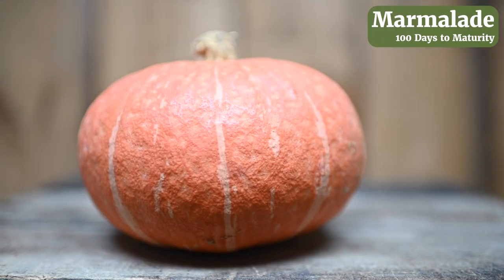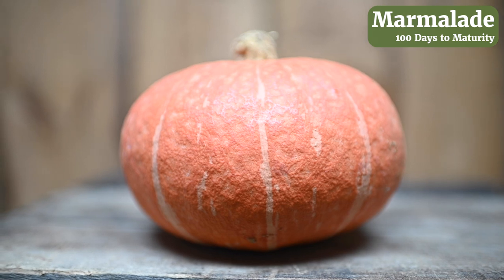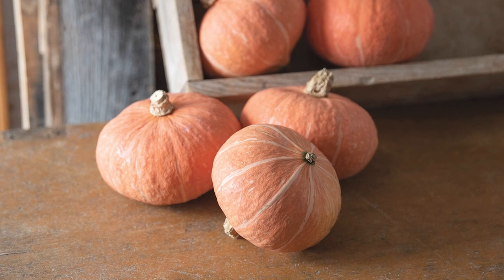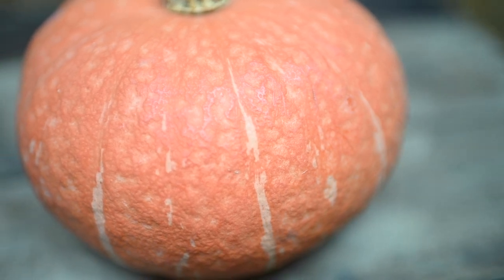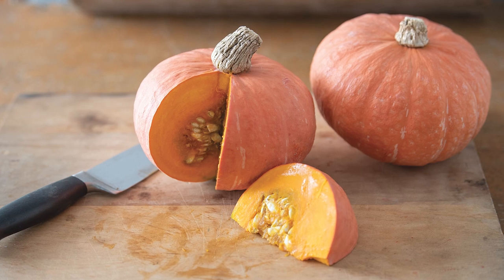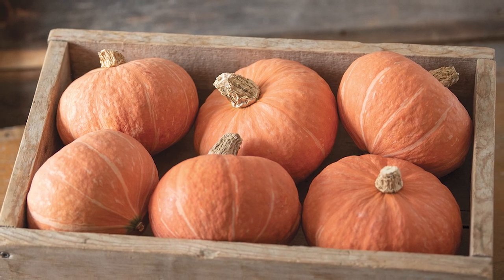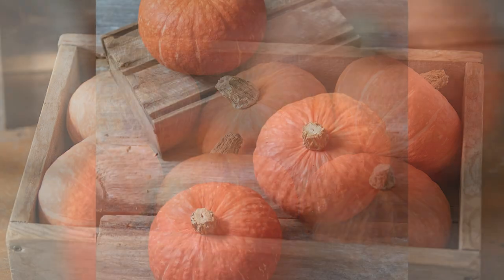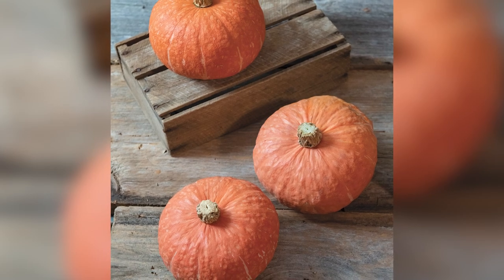'Marmalade': Eye-catching Coral Kabocha Squash from Johnny's Selected Seeds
Johnny's Plant Breeder Dr. Lindsay Wyatt introduces 'Marmalade' — learn more about Johnny's-Bred varieties!